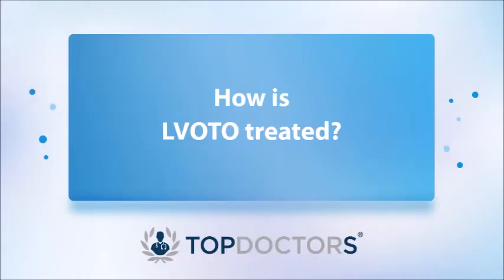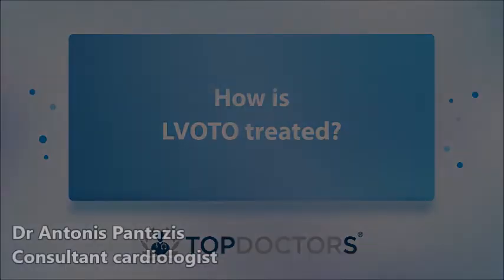Cardiomyopathy: All about left ventricular outflow tract obstruction (LVOTO) - Online interview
Left ventricular outflow tract obstruction (LVOTO) is the main factor of symptoms in hypertrophic cardiomyopathy.

Here to give an expert insight into this condition is leading consultant cardiologist Dr Antonis Pantazis.

Cardiomyopathy: All about left ventricular outflow tract obstruction (LVOTO)
00:00 What is left ventricular outflow tract obstruction (LVOTO)?
00:48 What causes LVOTO?
01:54 What are the symptoms of LVOTO?
03:16 Is LVOTO life threatening?
04:14 How is LVOTO treated?